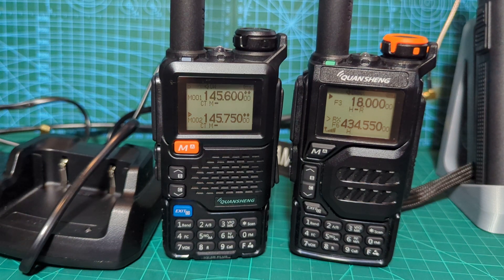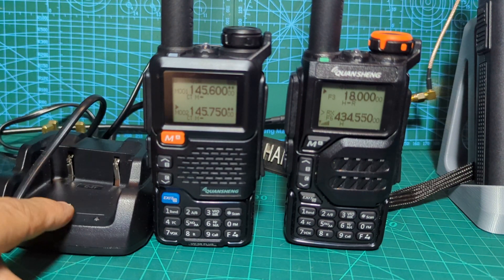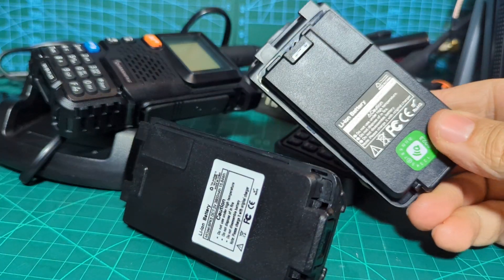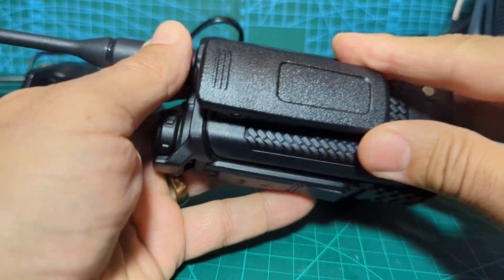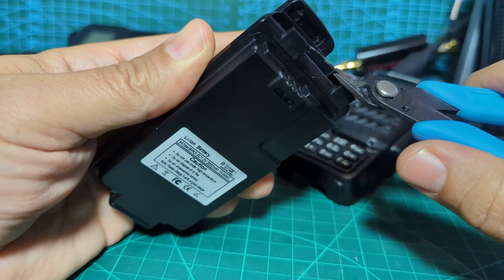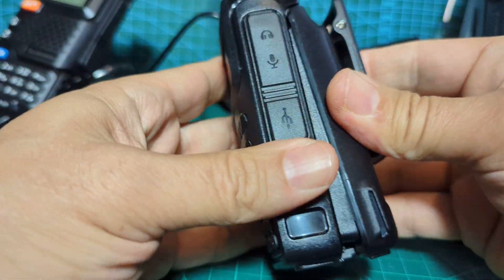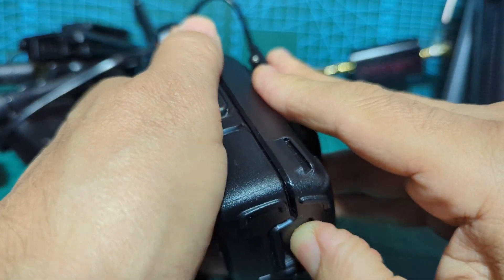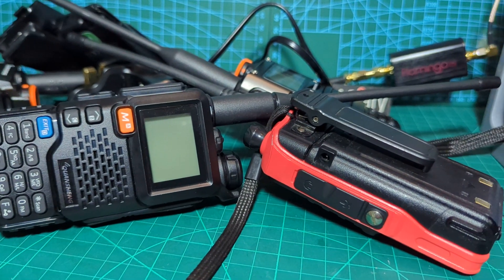NEW QUANSHEN UV-5R , FIT LARGE 3800 mah Battery to UV-K5 & K6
Now I can Use my K5 to charge the UV-5€R